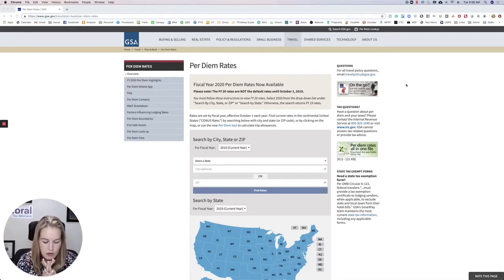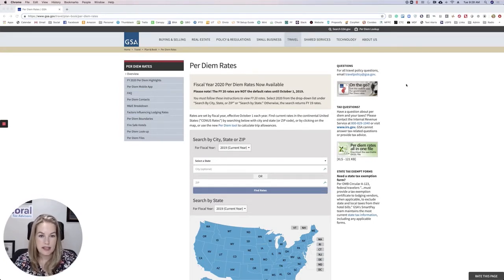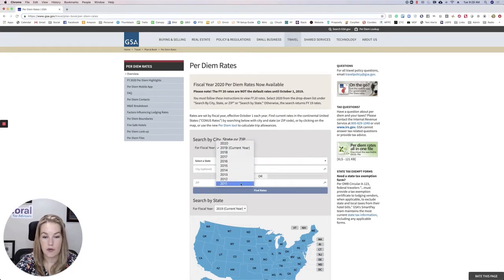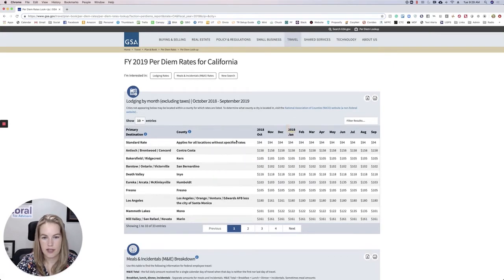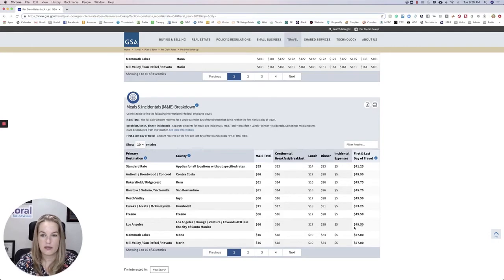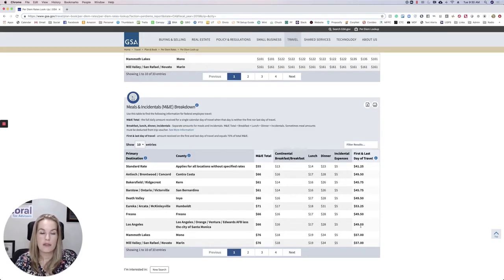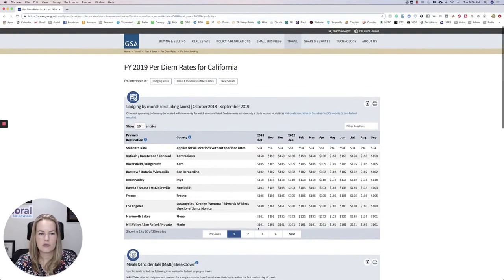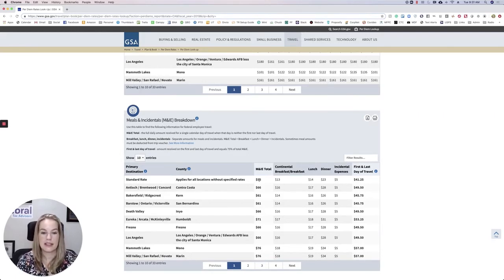Smart Savings: Create Deductions with Per Diem Rates Without Extra Spending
In this video, Alexis Gallati explains how using per diem rates allows physicians to create tax deductions without spending additional cash. By applying IRS-set daily allowances for meals and incidental expenses during business travel, physicians can effectively reduce taxable income. This strategy simplifies expense tracking and maximizes tax savings while complying with IRS guidelines.

🩺 Are You a Physician Creating a Side Gig, Locum Tenen, or Medical Practice?

📘 Purchase the Book "Advanced Tax Planning for Medical Professionals" to Learn Ready to Implement Tax Reduction Strategies

💰 Cerebral is Focused on Keeping More of What You Earn - Learn How